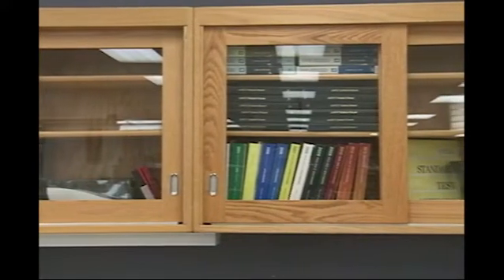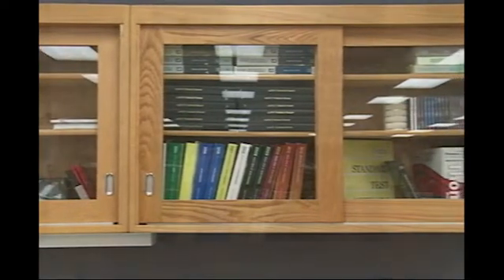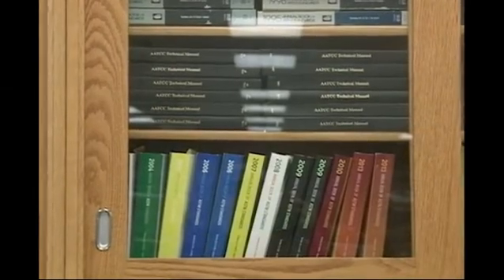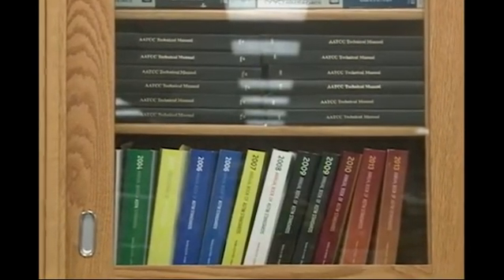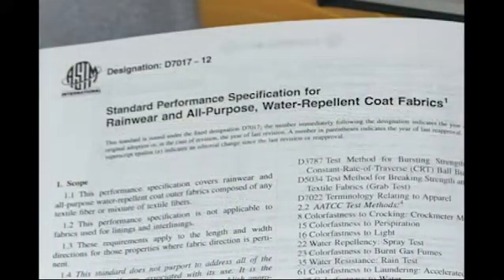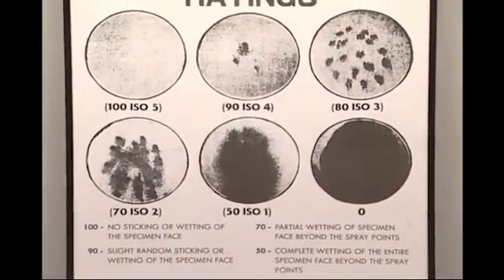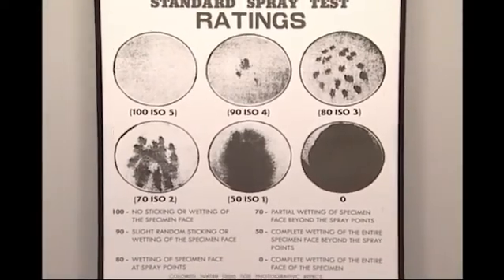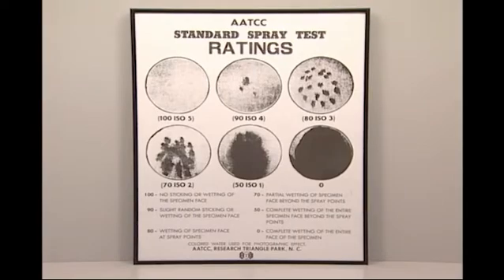AATCC Test Methods - Fabric Quality Assurance: Water Testing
Quality Assurance: Water Testing. Learn about the absorption of liquid and its movement in relation to fabric »